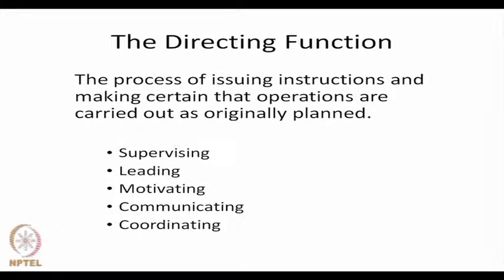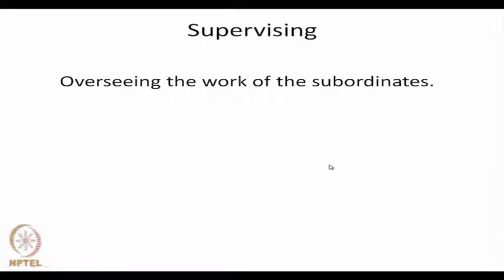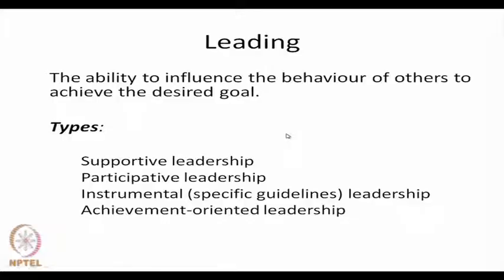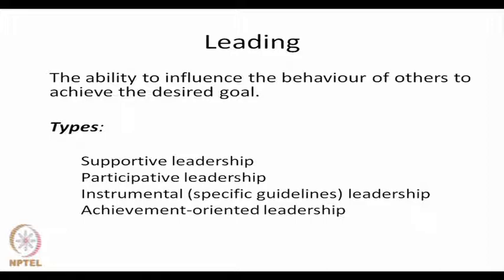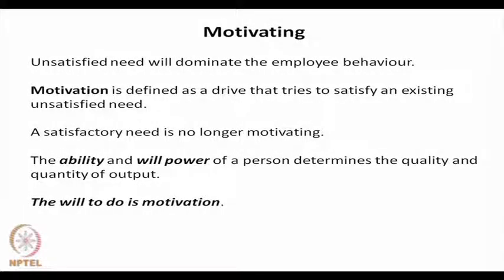Mod-26 Lec-32 Directing